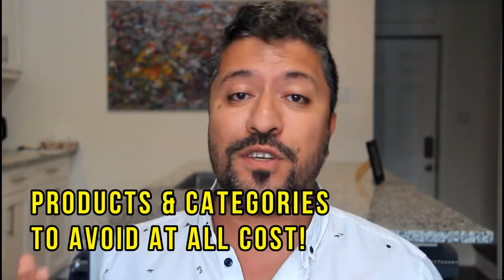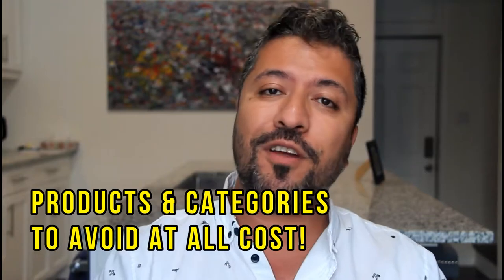Amazon FBA Products To AVOID Selling! | Main Types of Products You Shouldn't Sell On Amazon!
Hey Guys,

THIS IS A MUST WATCH VIDEO BEFORE YOU START SELLING ON AMAZON! HERE ARE MY TOP CATEGORIES TO NEVER SELL ON AMAZON!! THIS WILL SAVE YOU GUYS A TON OF HEADACHE AND MONEY!